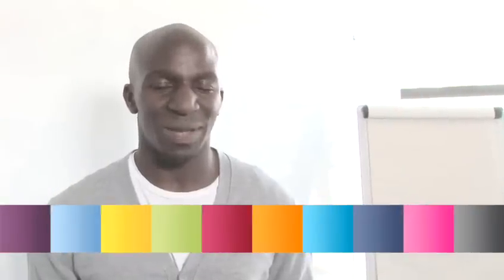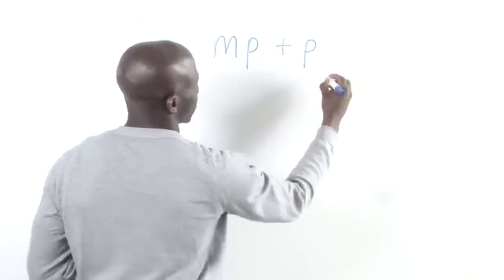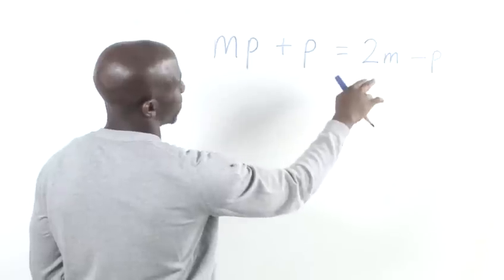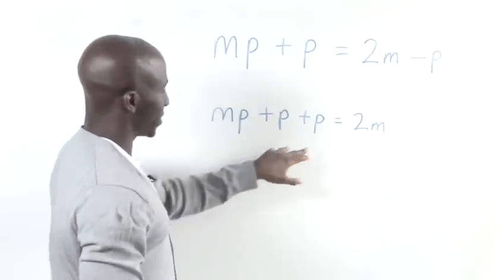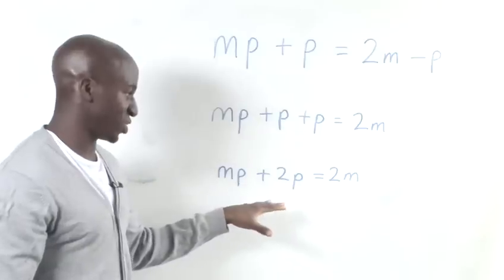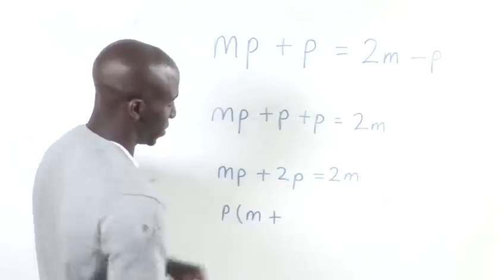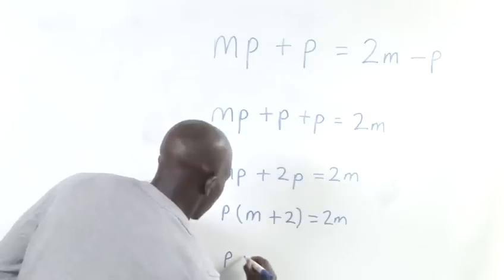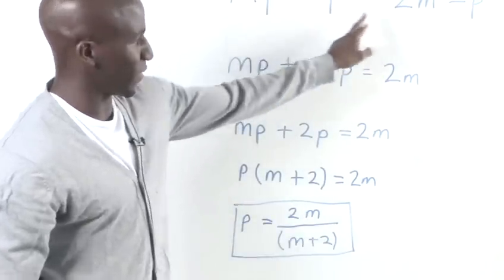How To Simplify Math Equations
Watch How To Simplify Math Equations from the pioneers of how to videos. This tutorial will give you step-by-step instructions to guarantee you get good at math.